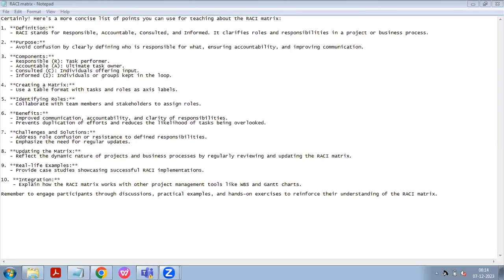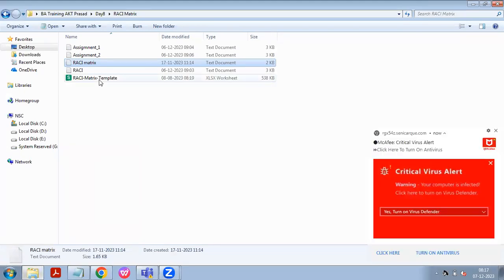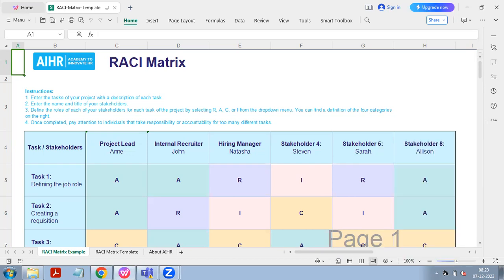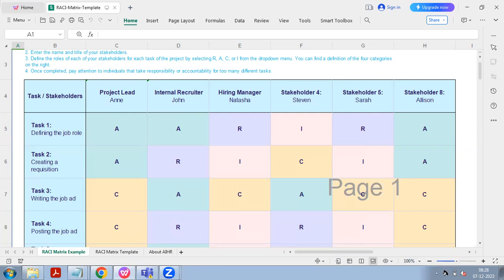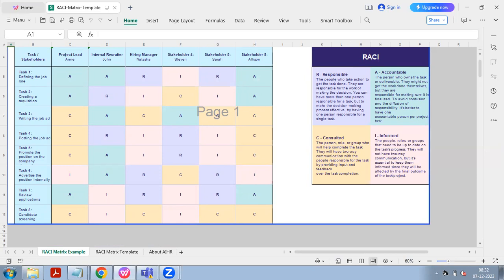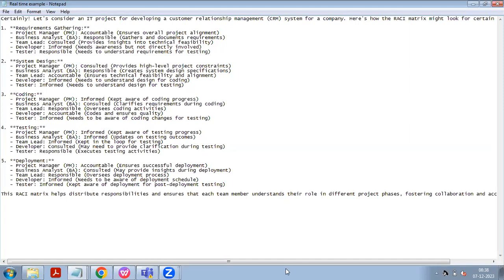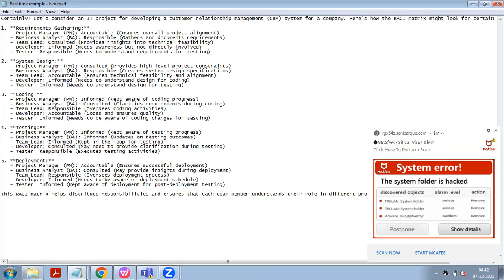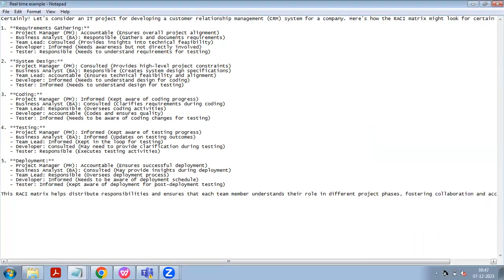Business Analyst Training- RACI Matrix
The video will provide practical examples of how to create and use a RACI matrix.
Demonstrations on how to identify and assign roles for various tasks within a project.
Tips on how to avoid common pitfalls when implementing a RACI matrix.
Real-world scenarios illustrating the benefits of using a RACI matrix for improved project management and communication.